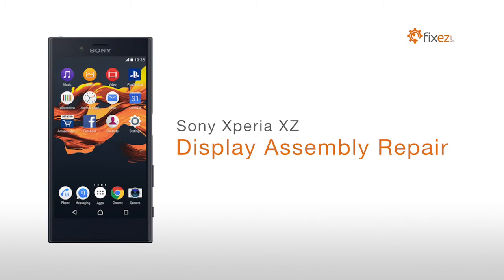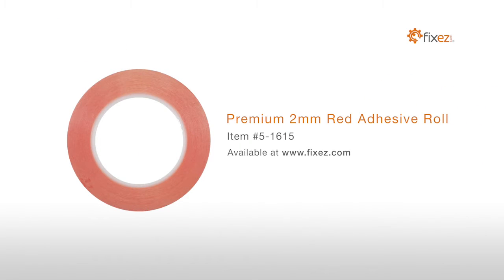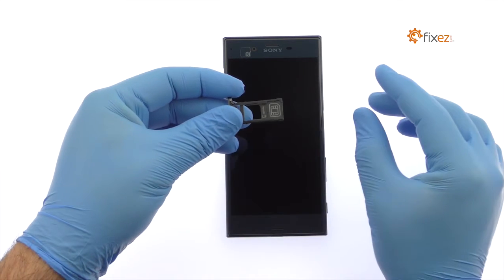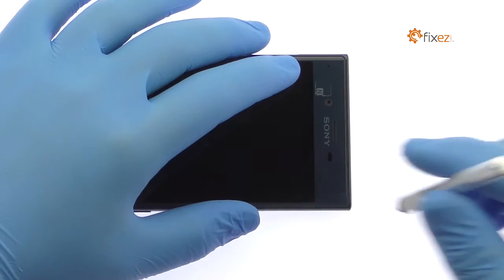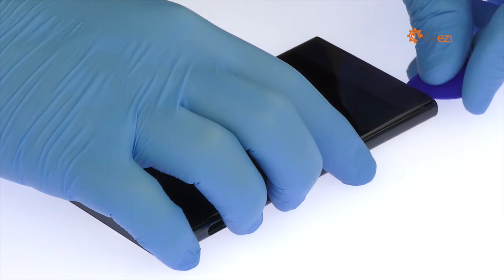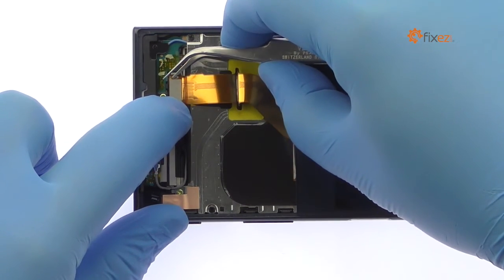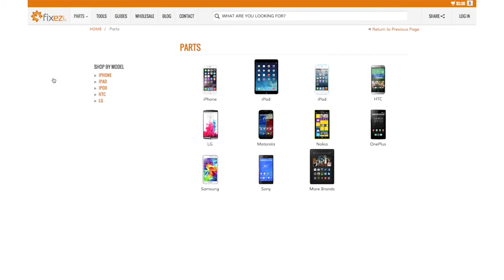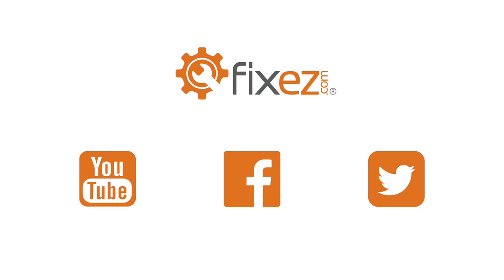Sony Xperia XZ Display Assembly Repair Guide - Fixez.com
Watch the Official Sony Xperia XZ Screen Replacement Guide. Following the step-by-step Xperia XZ display assembly repair instructions we have provided will help you safely replace a damaged or faulty 5.2" HD Sony Xperia XZ Display. Visit Fixez.com for all of the DIY Sony Xperia XZ replacement screens, parts and tools you need to fix your cell phone quickly, and affordably.

If you need your Xperia XZ phone repaired ASAP instead- we have you covered there too. They are available Monday - Friday, 9am to 5pm PST.

Step 1

Power down your Sony Xperia XZ smartphone.

Step 2

Extract the Nano SIM card and microSD card Tray.

Step 3 (Sony Xperia XZ Display Assembly)

The 5.2-inch full HD display assembly with curved glass is glued on solidly and is a tight fit within the frame. Apply heat to soften the adhesive.

Use the precision knife to create enough space to insert a triangle opening tool.

With the triangle opening tool slice through the sticky adhesive.

The display assembly is still connected to the phone, so don’t try to remove it entirely just yet.

Remove the bracket that covers the display cable.

Detach the cable and decouple the Sony Xperia XZ screen from the phone.